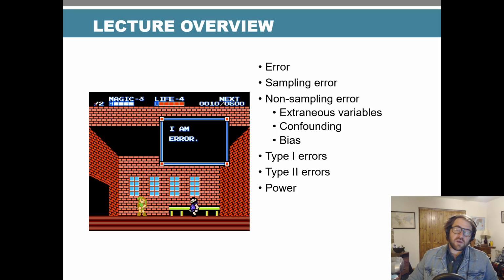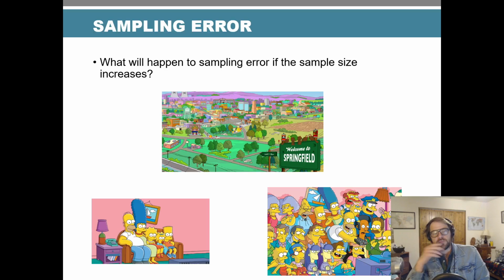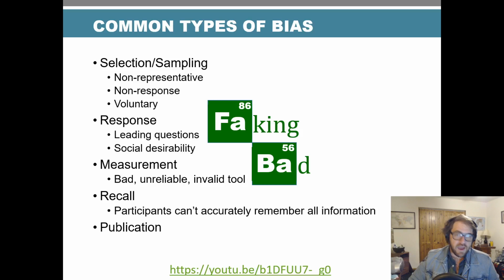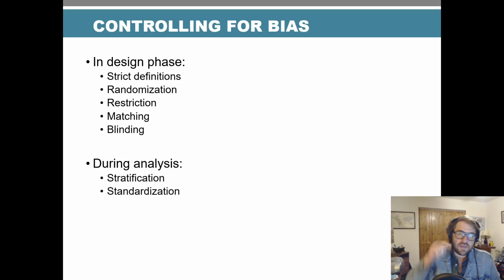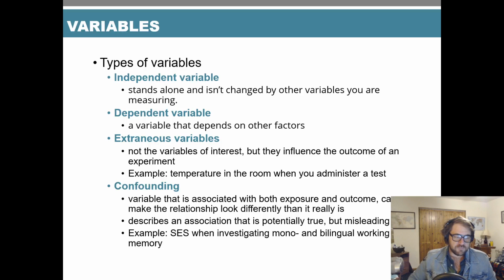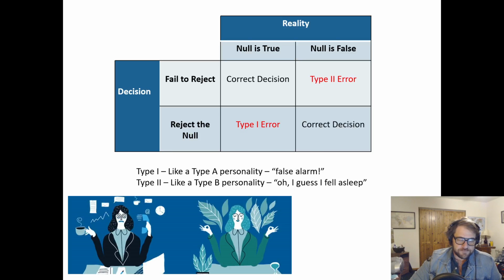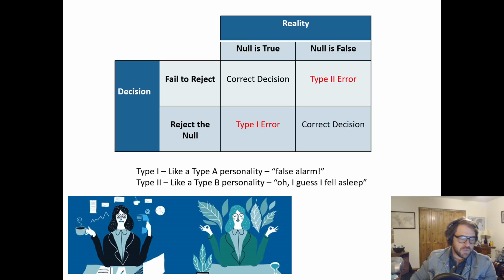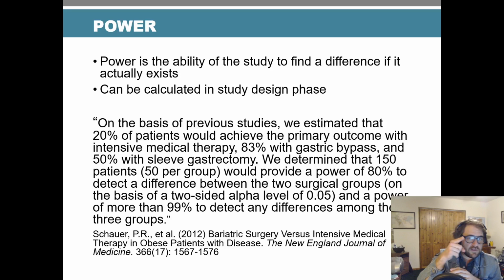Errors in Testing and Measurement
Error is all the rage - so hot right now. We'll talk about the difference between sampling error (totally ok) and non-sampling error that introduces bias (not good at all). We'll also discuss errors in our decisions regarding the null hypothesis, namely Type I and Type II errors. This concept probably takes the cake for the most obtuse naming convention in all of statistics, so hopefully my mnemonics help you remember these. Lastly, we also discuss POWER.